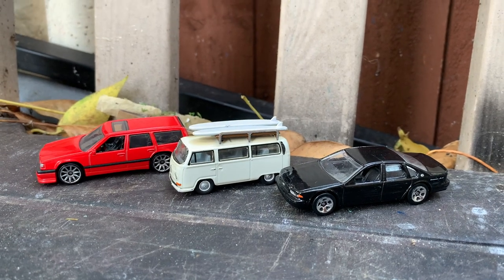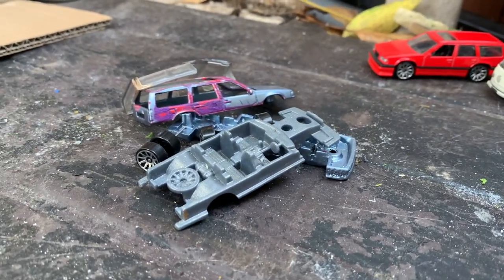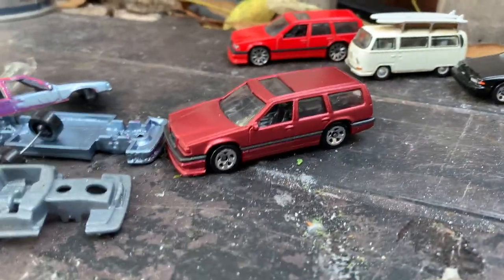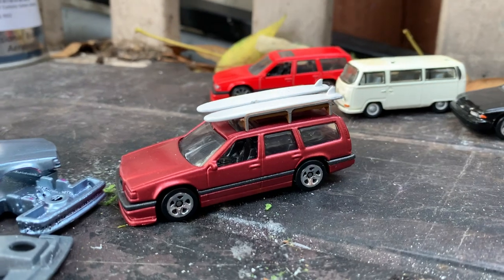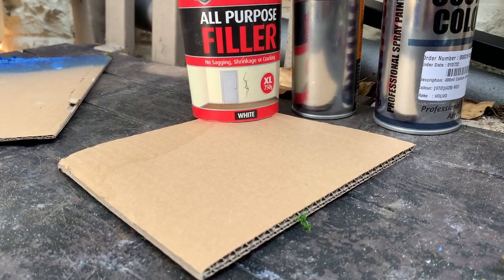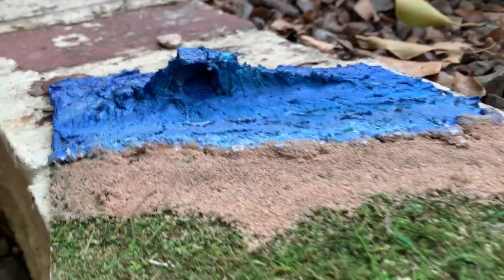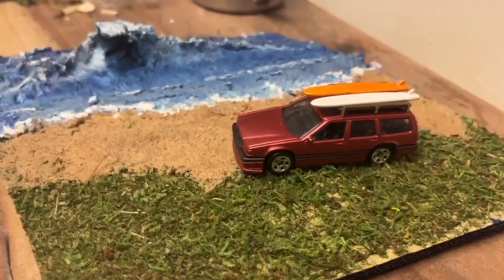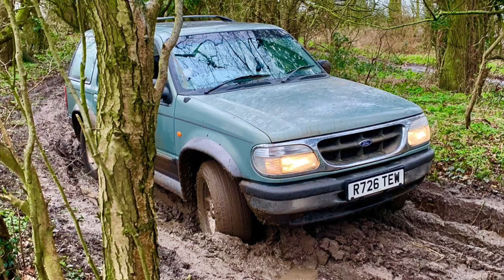Custom Hot Wheels Volvo 850 with Surf Diorama Build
I built a replica of my own car, then build a surf diorama to go with it